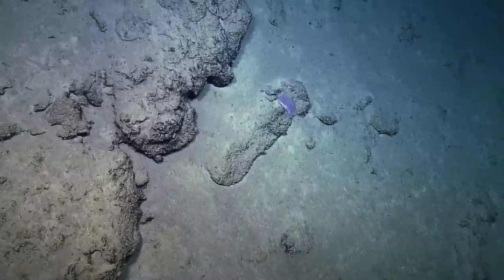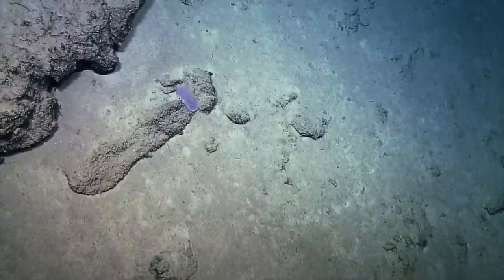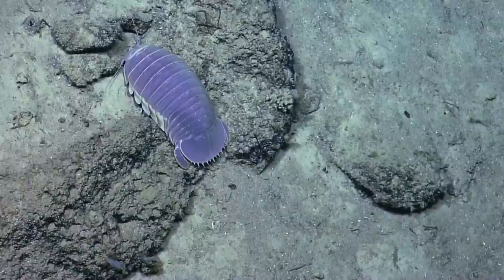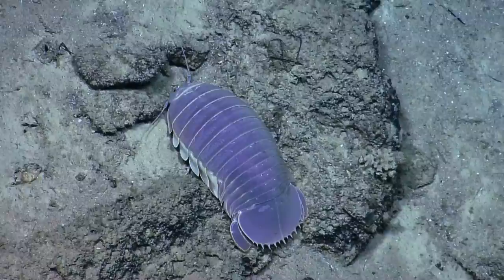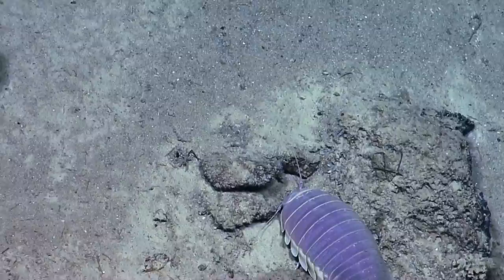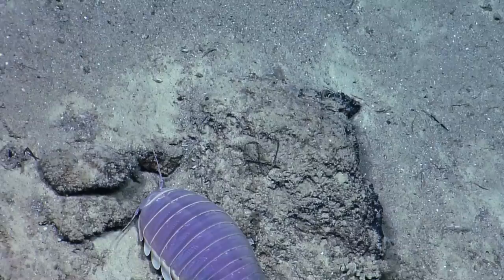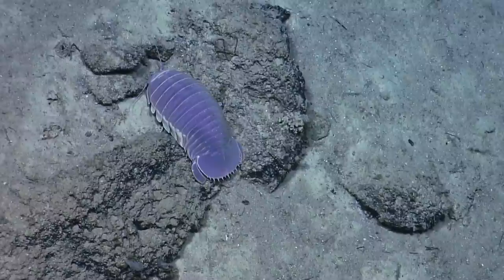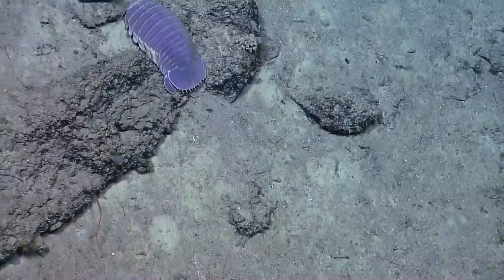Giant Purple Isopod | Nautilus Live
Look familiar? This isopod is closely related to a much smaller land species - the common pill bug. We see a lot of them on the seafloor, but rarely any that are this brilliant purple color.